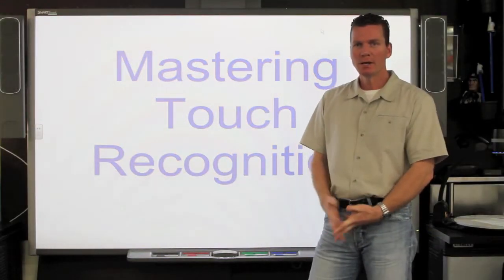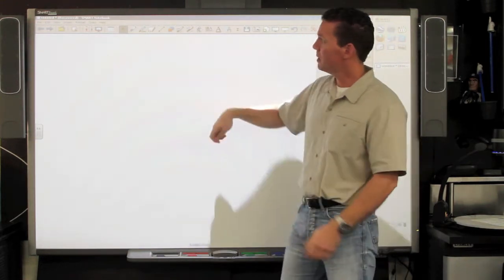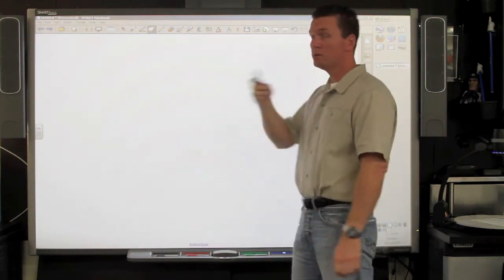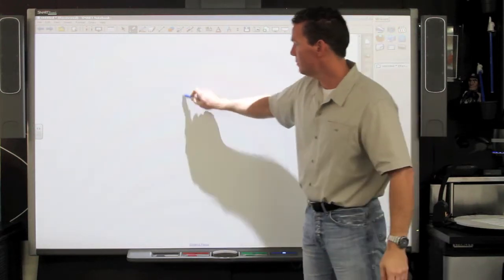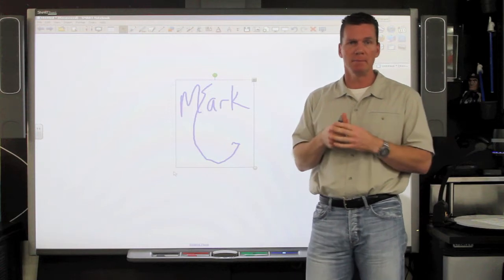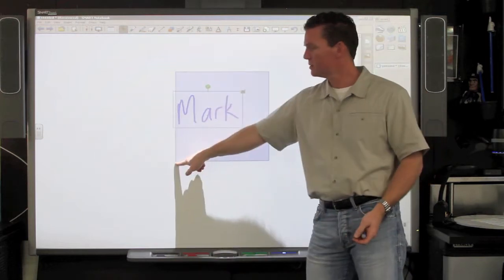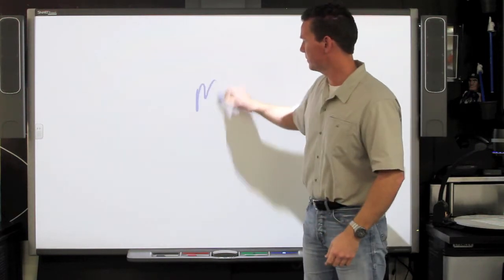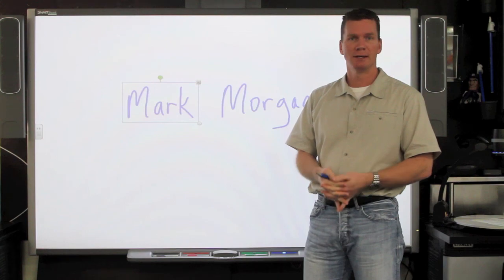Mastering Touch Recognition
Touch Recognition is perhaps the most powerful capability on your newer Smart Board.  This tutorial will help you get past confusion and take full advantage of this amazingly useful feature.